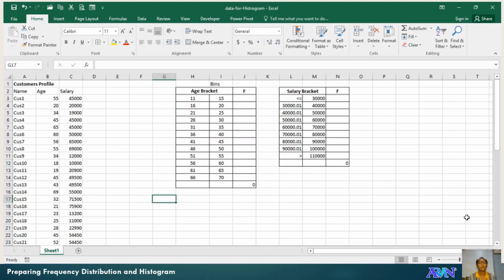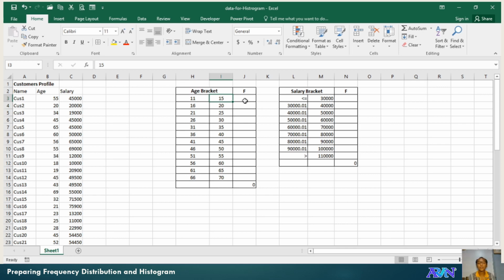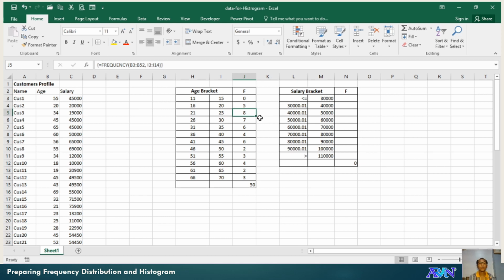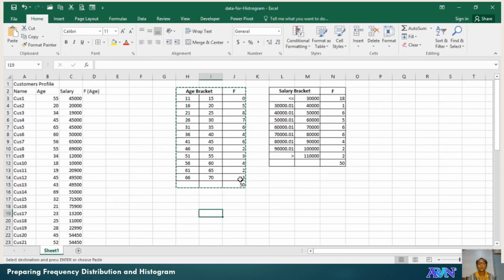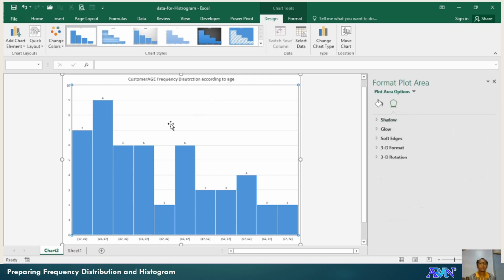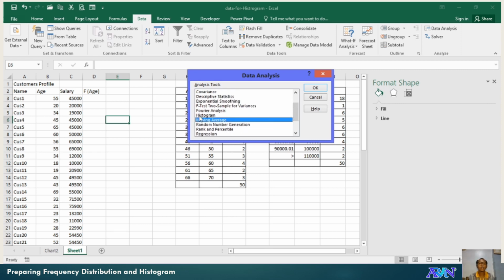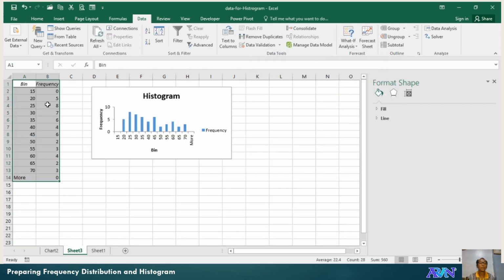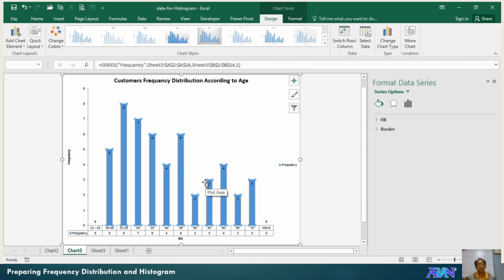MS - Excel - Frequency Distribution and Histogram #028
This video demonstrates how to prepare a frequency distribution of a given data set by showing the number of observations using a bin (class interval). It also demonstrates how to create a histogram using the Insert Statistic Chart and Analysis ToolPak (Data Analysis).